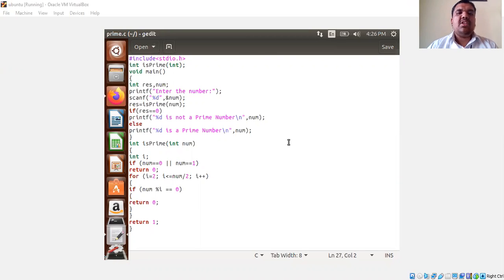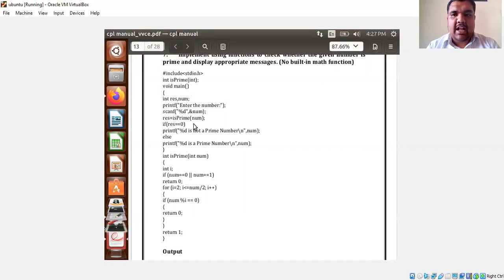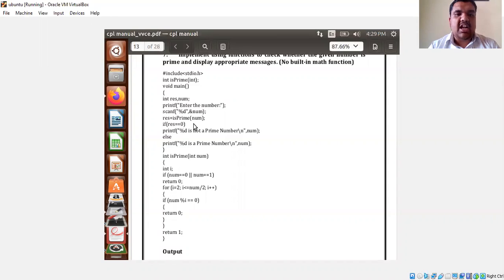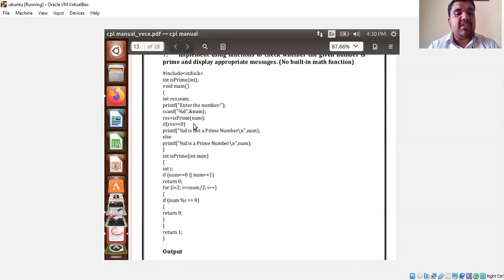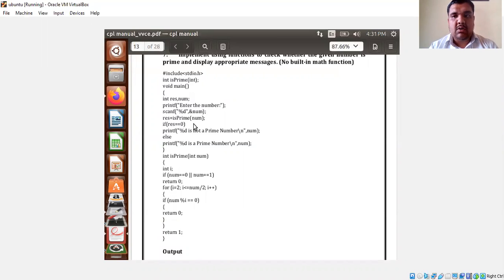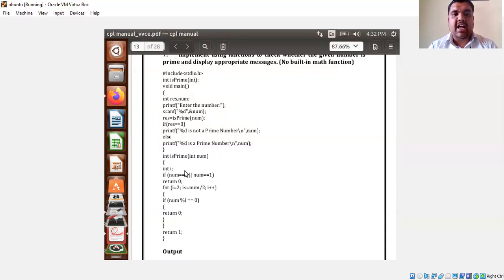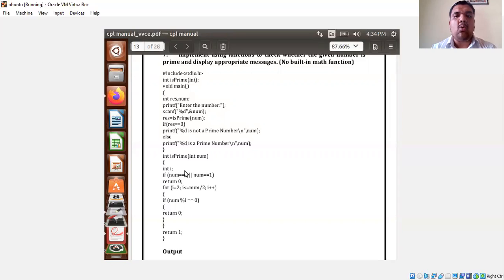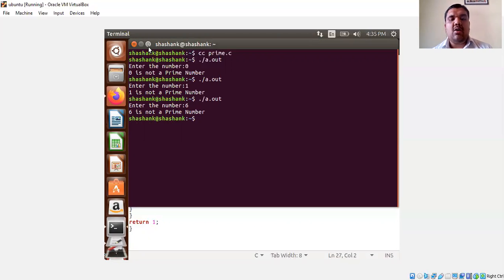program-7 Prime Number-CPL(18CPL27)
To check whether the given number is a prime number or not using the concept of user-defined functions